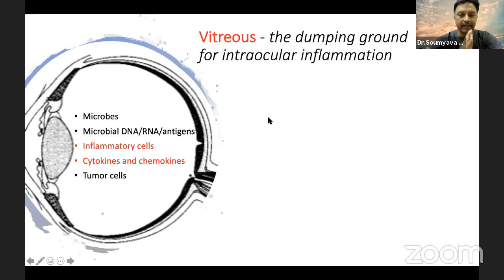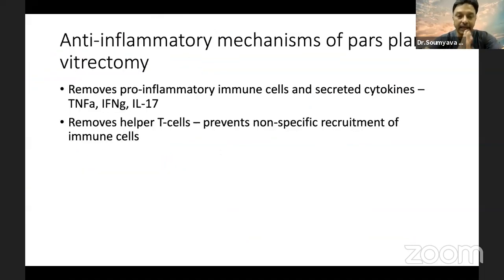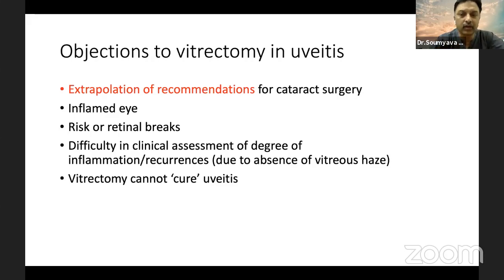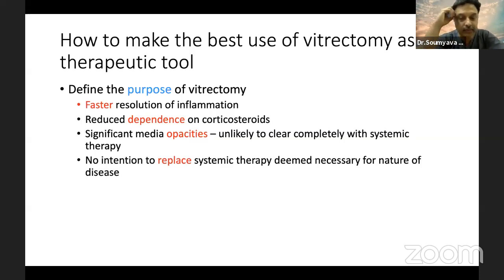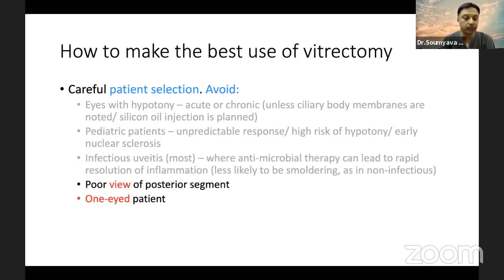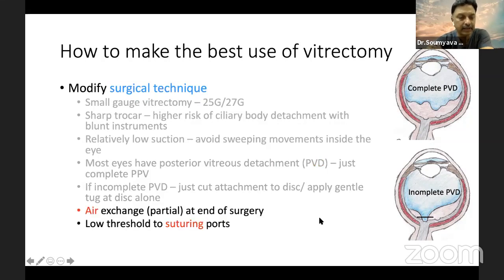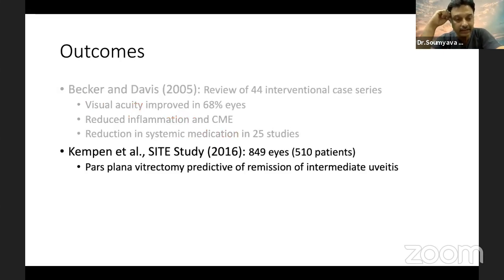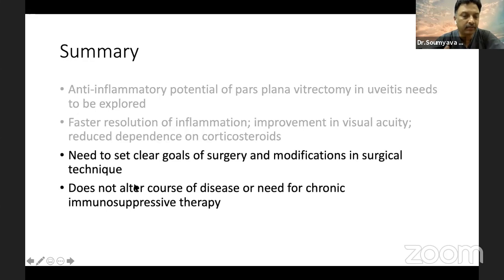AIOC2021-GP78-Topic-Dr Soumyava Basu-Indications for pars plan